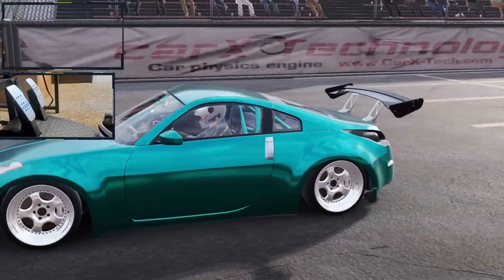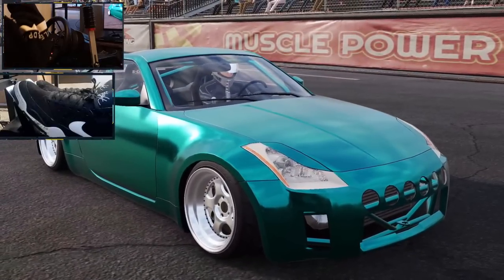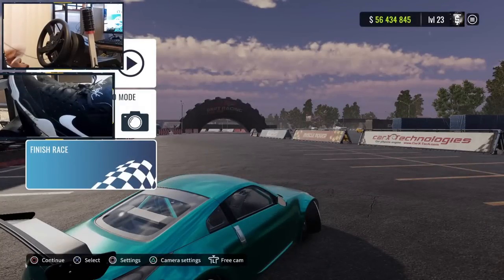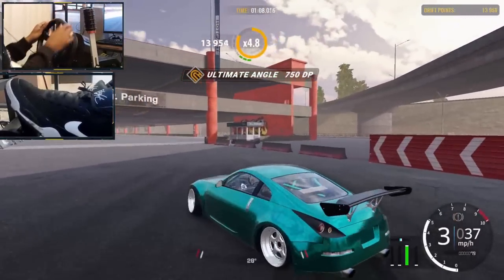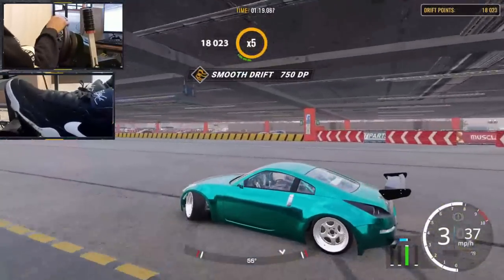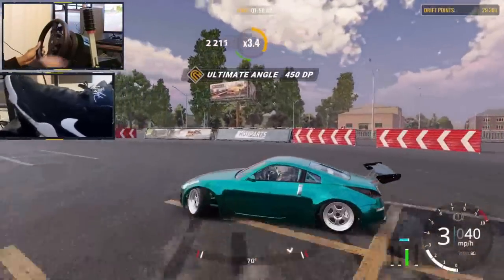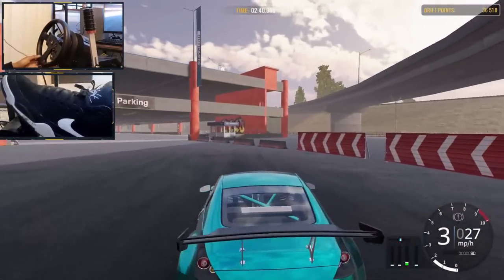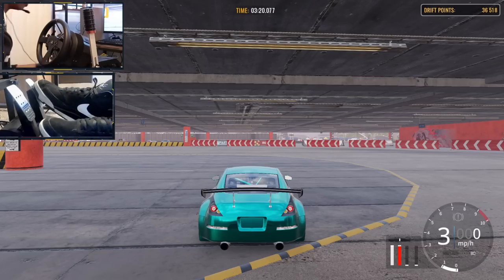Drifting The Piranha X | CarX Drift Racing Online (PC) / Thrustmaster T300RS Wheel Setup Gameplay #2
Follow On TikTok - @therealtyskiddz

Upload Schedule: 2-3 videos a day, A.M. and P.M.

Equipment

Game System - PS4
Monitor - Acer KA2 Series
Headset - Astro A40 Mix Amp Pro
Racing Wheel - Logitech G29
Camera - PlayStation 4 Camera